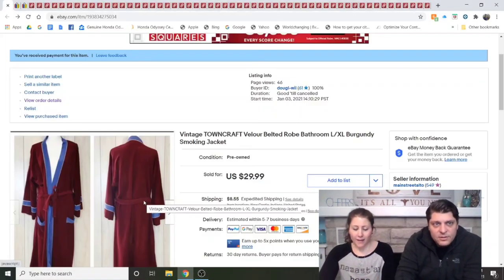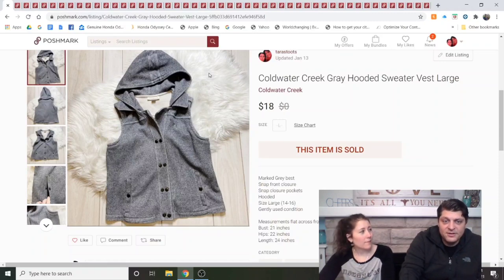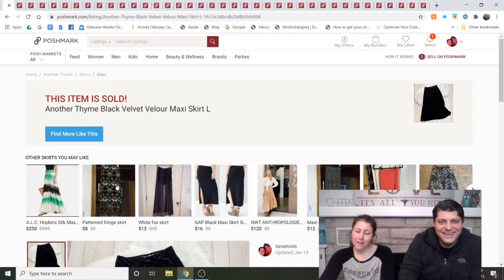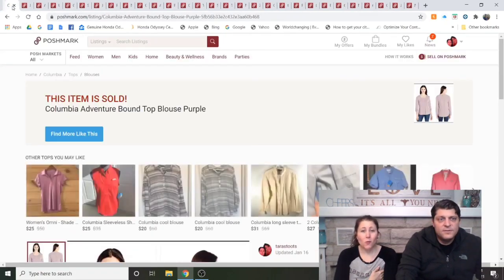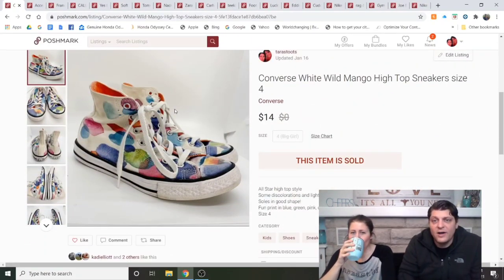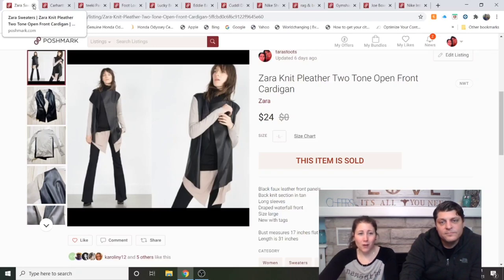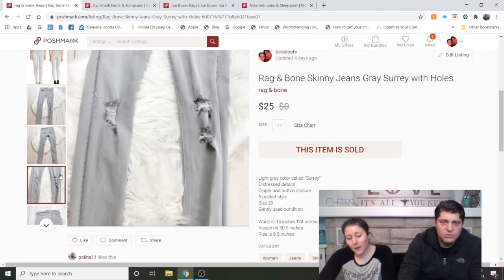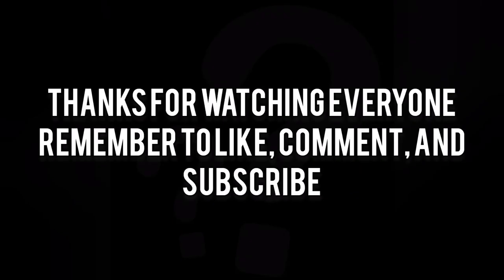What Sold on Poshmark & eBay January 11 to 20: Online Reseller Report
Tara’s eBay items: